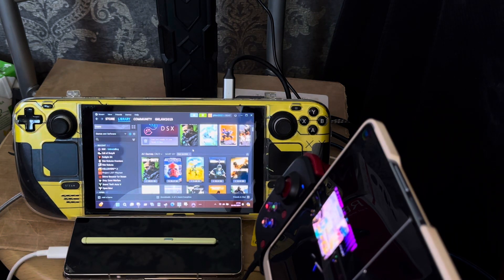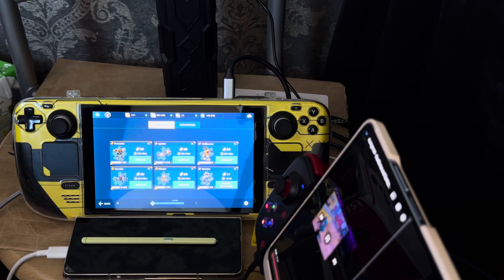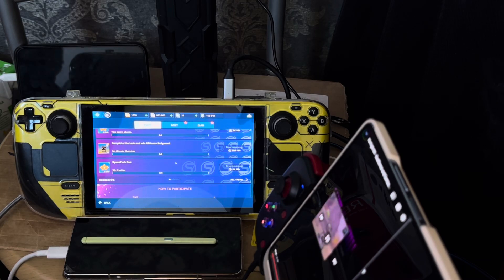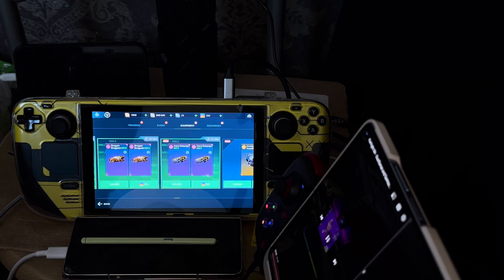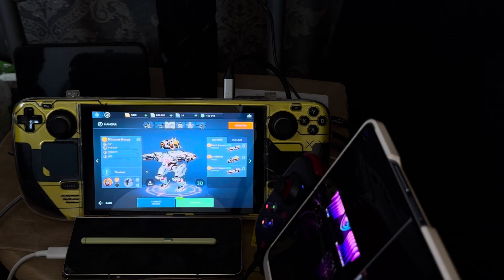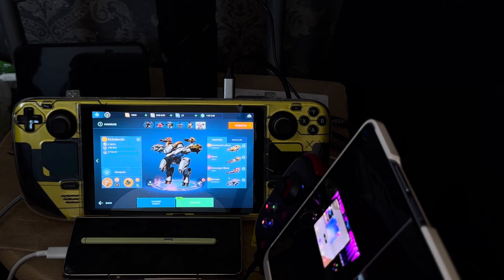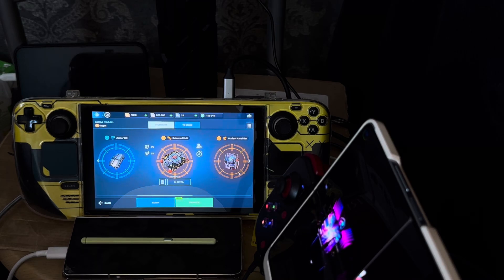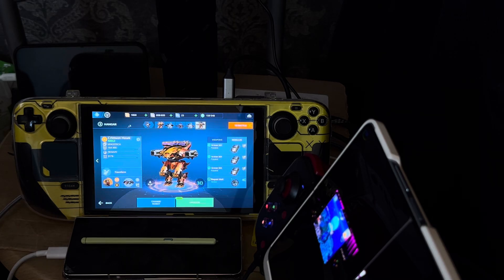War Robots - Steam Deck (Thoughts)